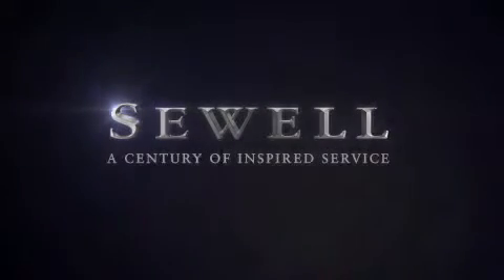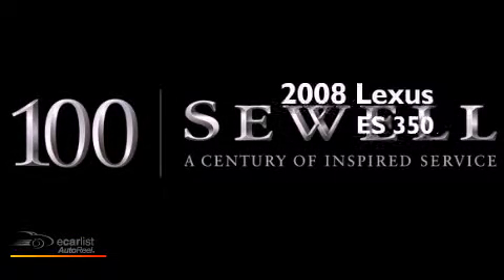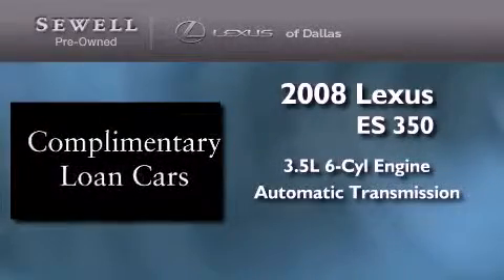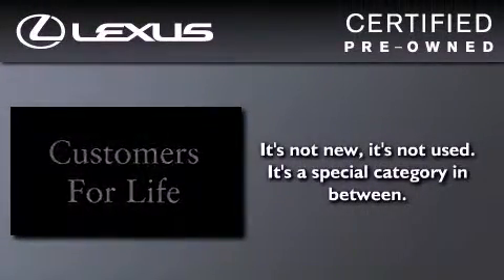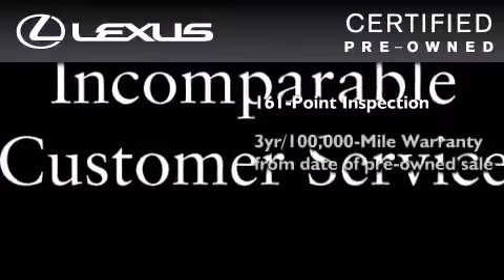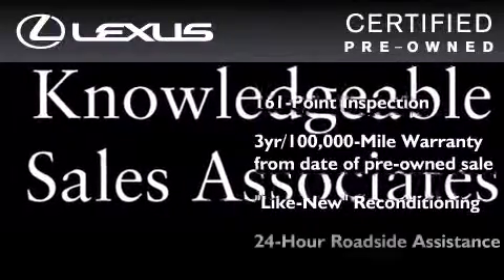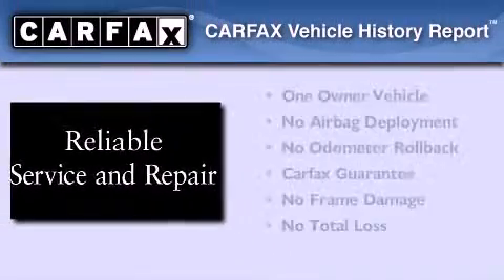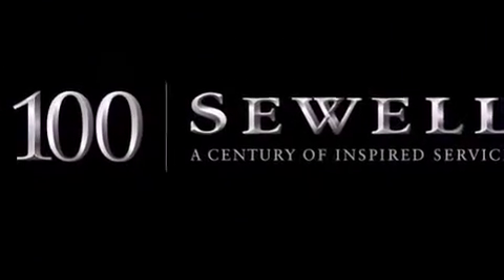Preowned 2008 Lexus ES 350 Dallas TX 75209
Year : 2008
 Make : Lexus
 Model : ES 350
 Engine : 3.5L DOHC SFI 24-valve V6 engine
 Trans . : Automatic
 Exterior : Black
 Miles : 68,431
 Interior : Tan
 Stock : 321022A